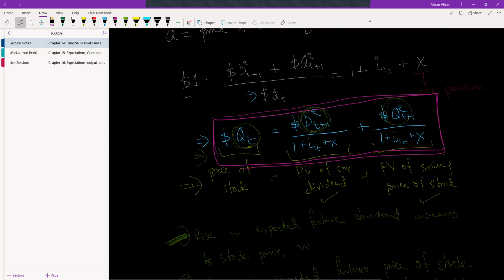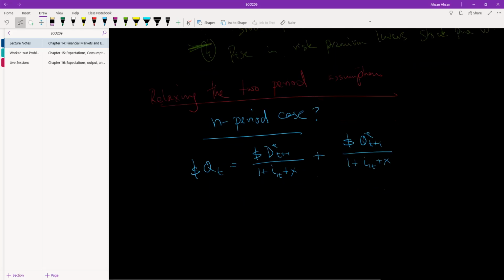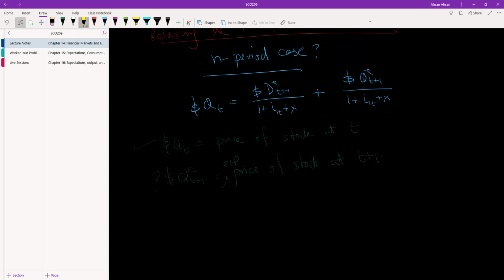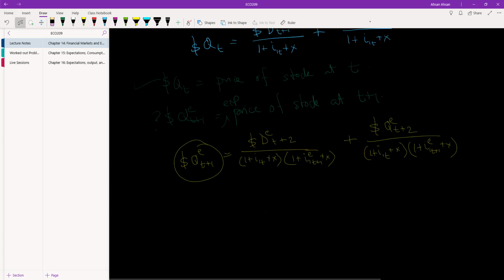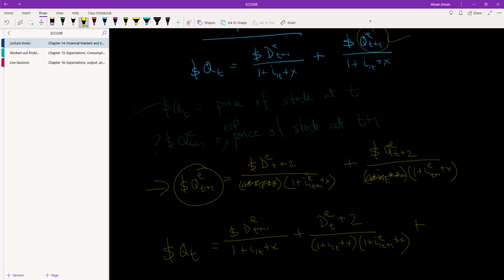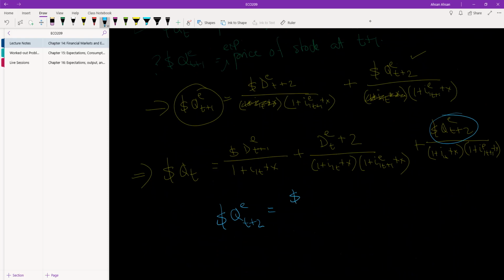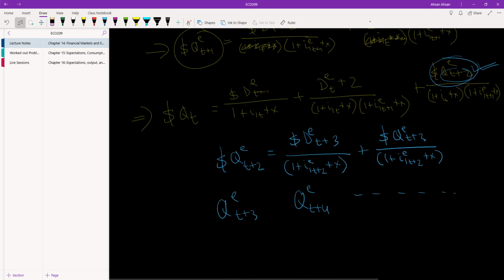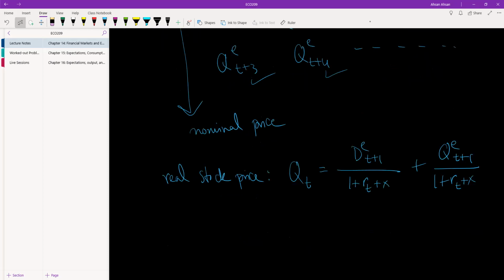14.6 Stock prices and expectation II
In this video:
Chapter 14: Financial Market and Expectations
     The Stock Market and Movements in Stock Prices